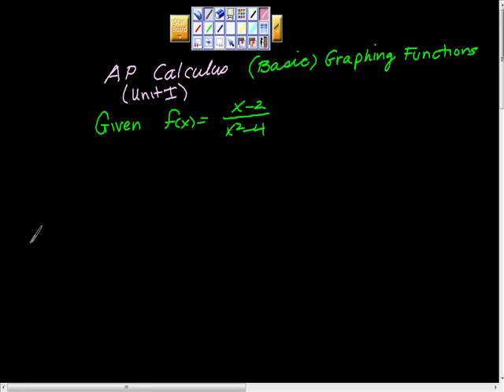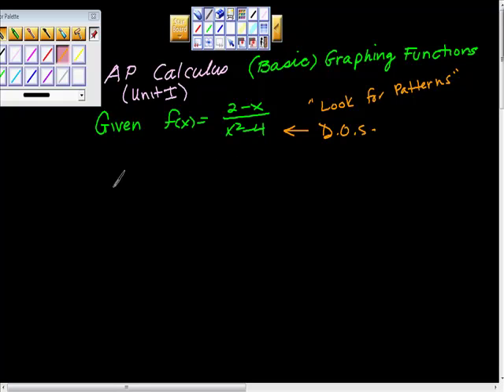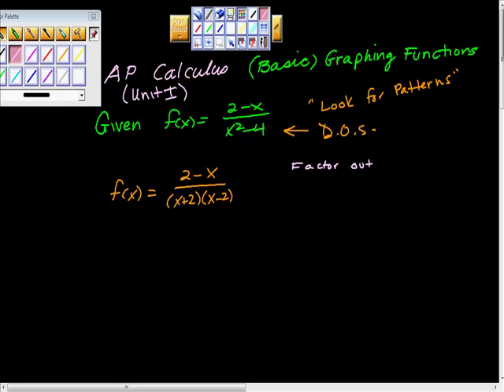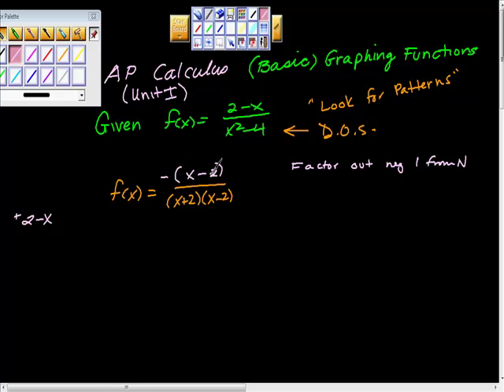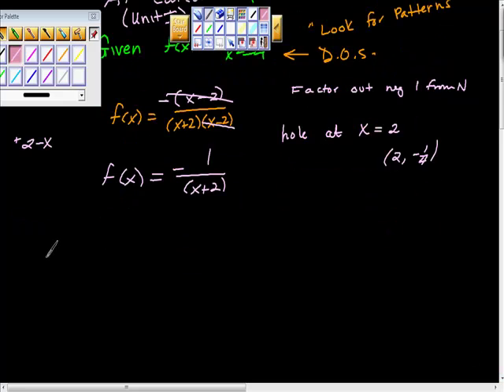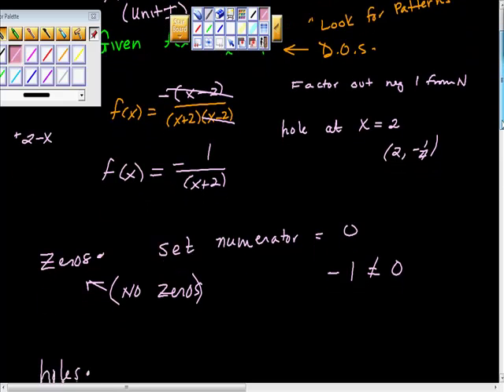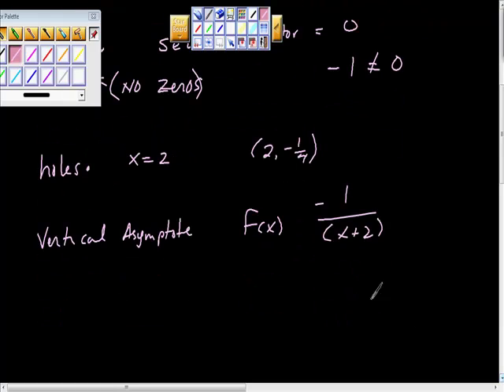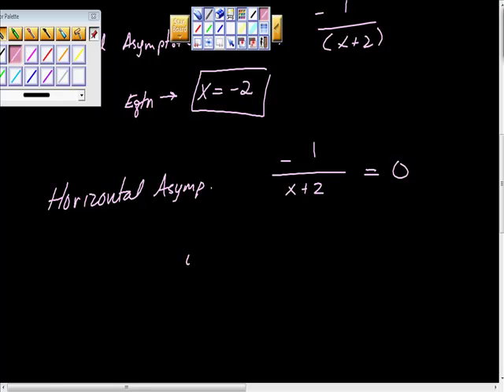Ap Calculus AB Basic Graphing Unit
AP calc graphing